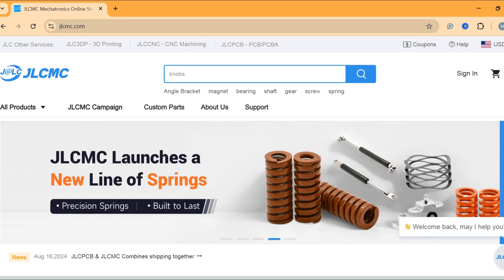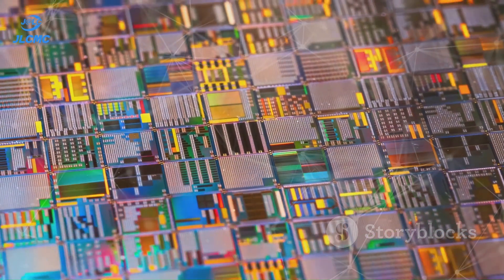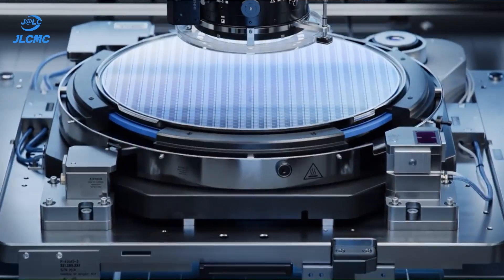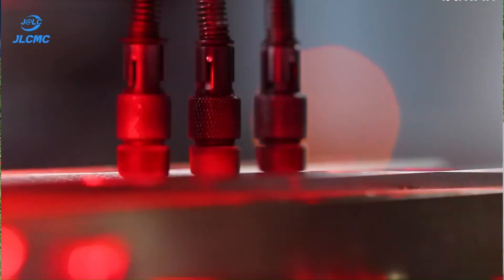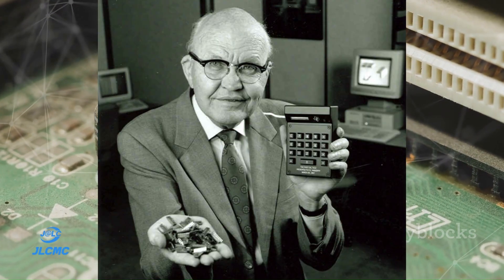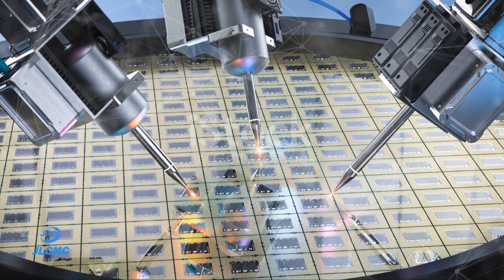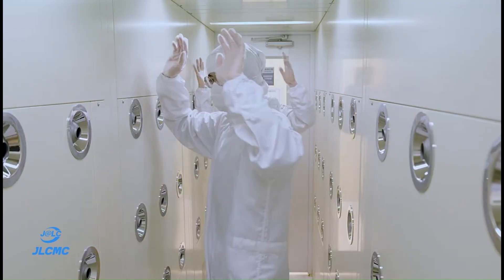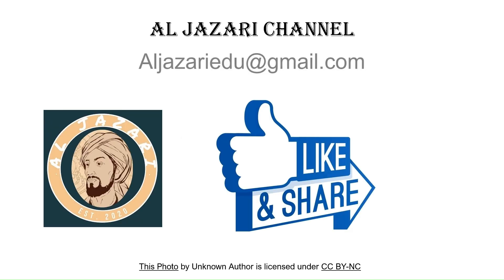🔬 The Amazing Journey of Integrated Circuits: From Sand to Silicon Chips! 💡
Ever wondered how the tiny yet powerful chips inside your smartphone, laptop, or gaming console are made? Integrated circuits (ICs) are the foundation of modern technology, enabling everything from artificial intelligence to high-speed computing. But their production is a complex and precise process requiring cutting-edge techniques.
In this video, we take you step-by-step through the fascinating IC manufacturing process:
🔹 Silicon Processing – Extracting pure silicon from sand and growing single-crystal wafers
🔹 Lithography – Using ultraviolet light to print intricate circuit patterns on wafers
🔹 Layer Deposition & Doping – Adding materials to create semiconductor properties
🔹 Etching & Metallization – Defining circuit pathways and adding electrical connections
🔹 IC Packaging & Testing – Protecting and ensuring quality before they reach consumers
But that’s not all! We also explore:
🔬 The history of ICs – From Jack Kilby’s first integrated circuit to today’s AI-powered chips
🏭 Clean room environments – Ultra-controlled spaces where even a speck of dust can ruin a chip
🌍 Environmental impact & sustainability – The industry’s efforts to reduce energy and resource consumption
🚀 Future trends – From quantum computing and neuromorphic chips to flexible electronics
Integrated circuits have revolutionized the world, and their future holds even more possibilities!
📩 Have questions or thoughts? Drop them in the comments!